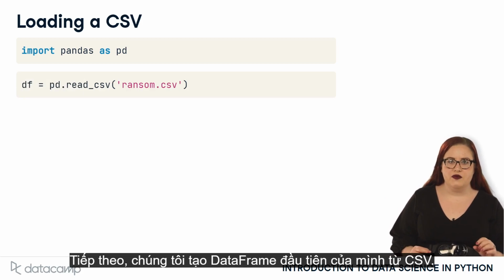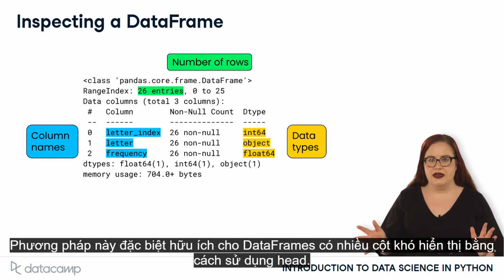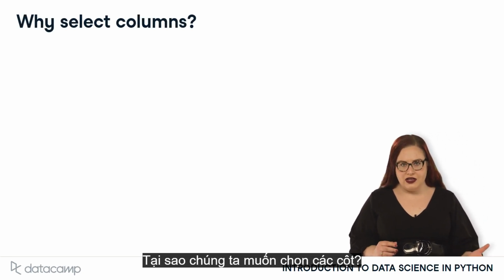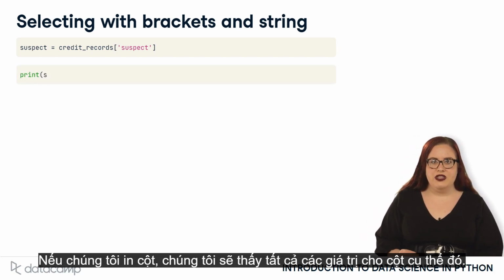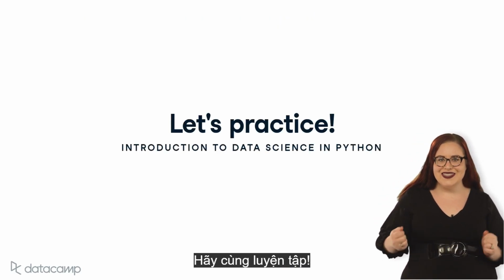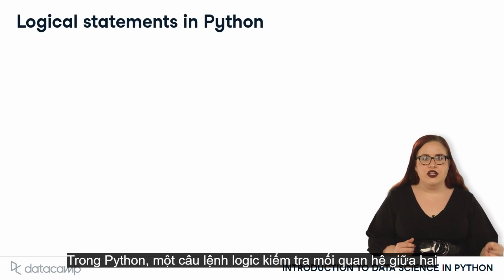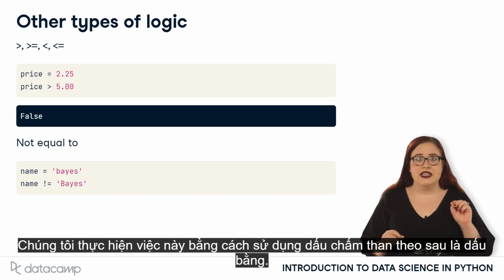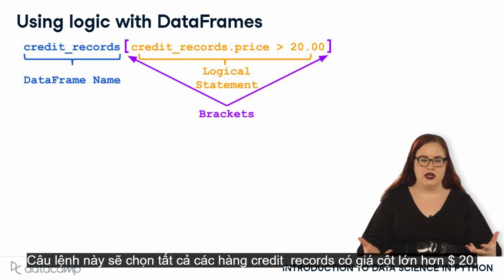What are the different ways to load data in pandas and which one is best for a beginner?